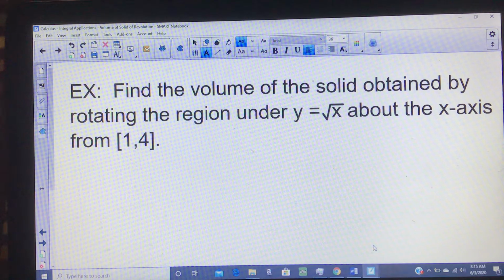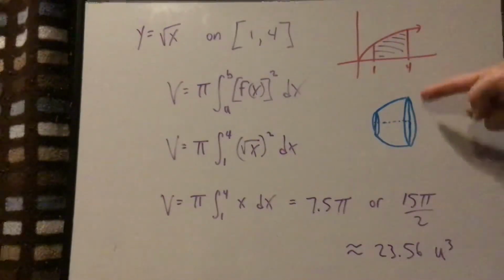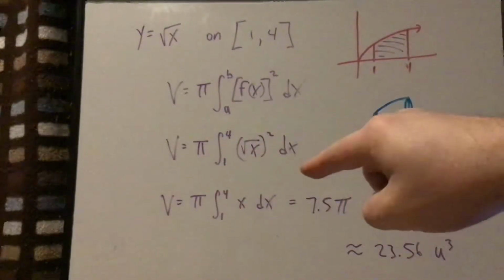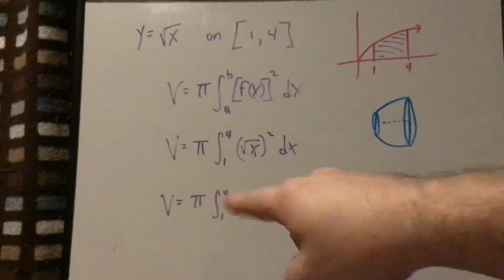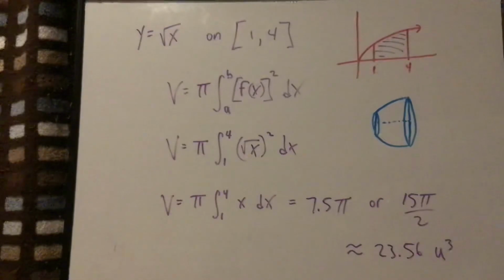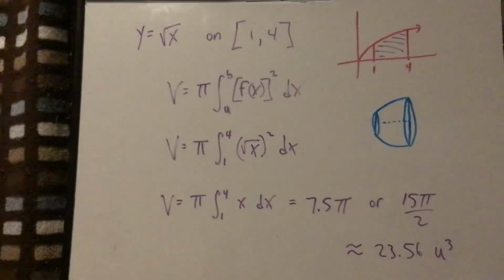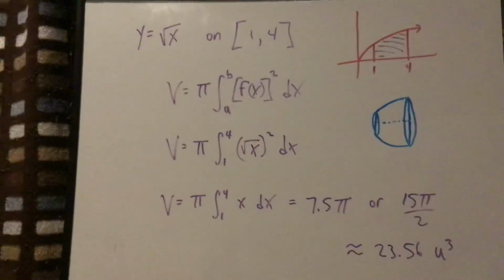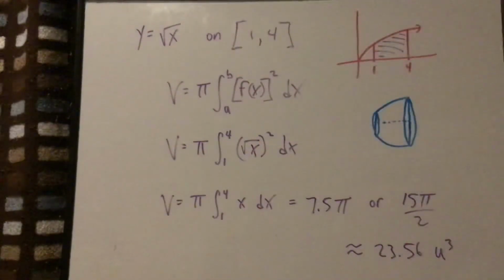Extra Topics: Goal 3 Part 2